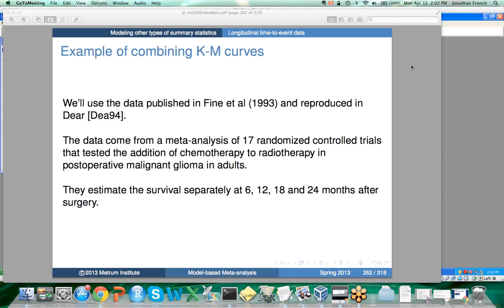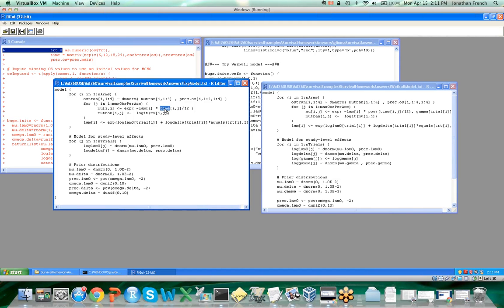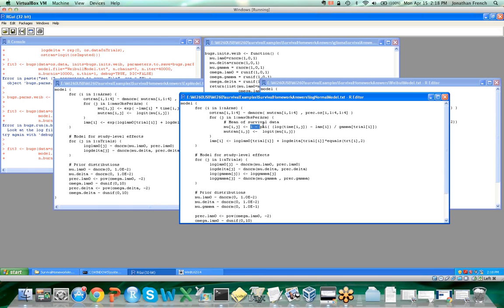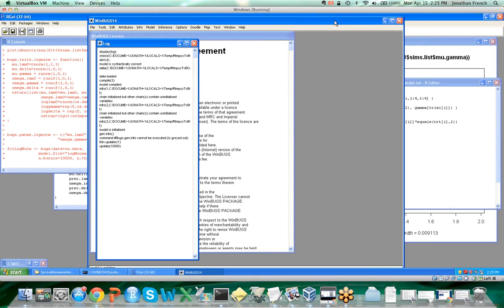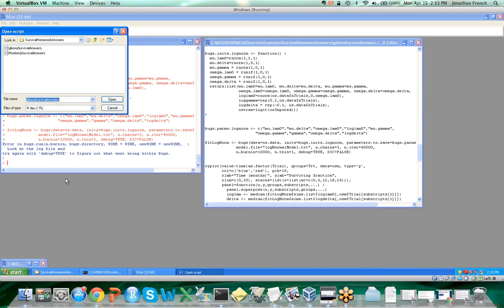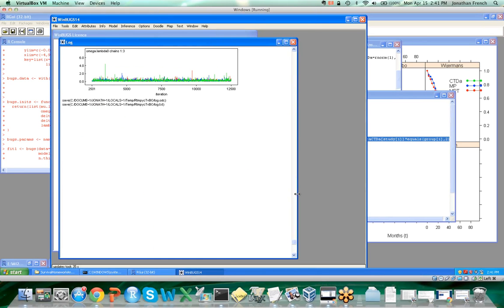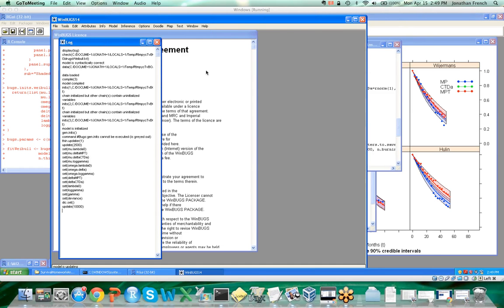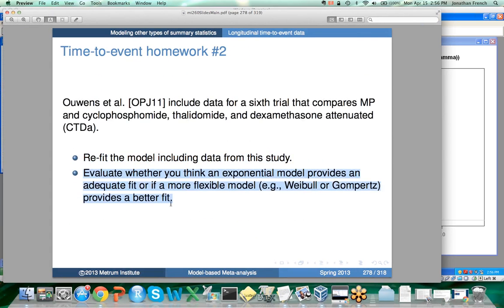18 Lab - MI260: Bayesian MBMA to Support Decision Making in Drug Development (2013)